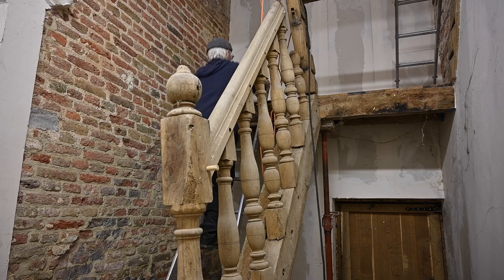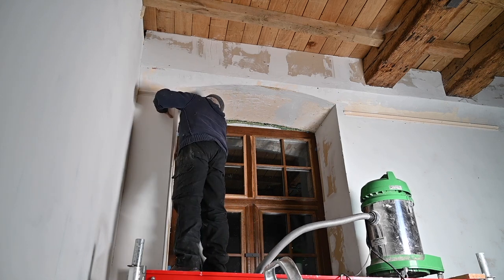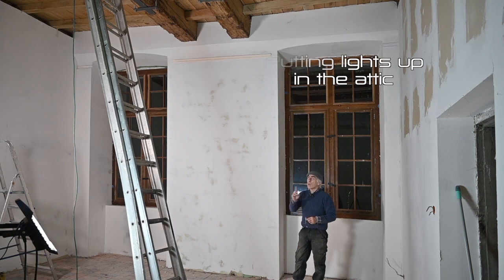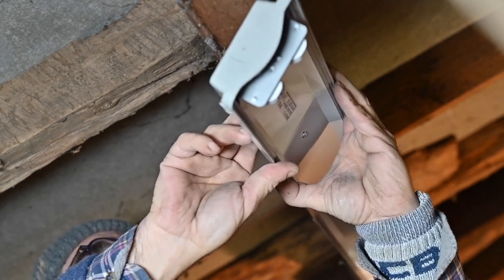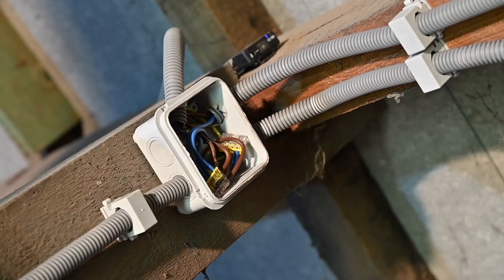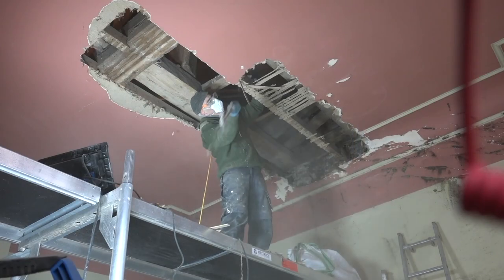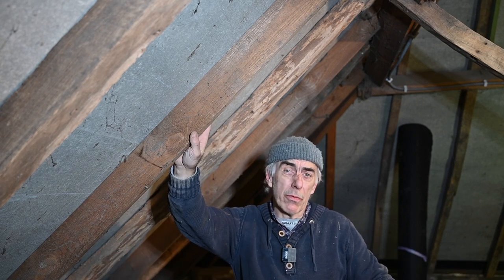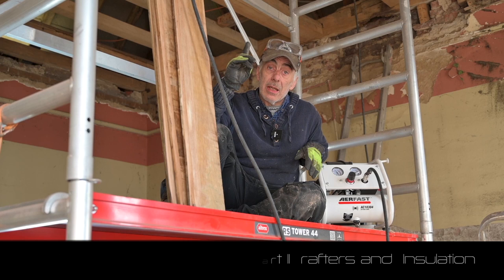Restoring the Tower Room and Attic 2022 Part 1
This year we picked-up where we left off  last year with renovating the tower room and attic.  In this first 2022 Episode we finish the plastering , install some lights in the tower attic and prepare the oak floor  with fleece. In part 2 , we will install the extra rafters and insulation in the  attic.